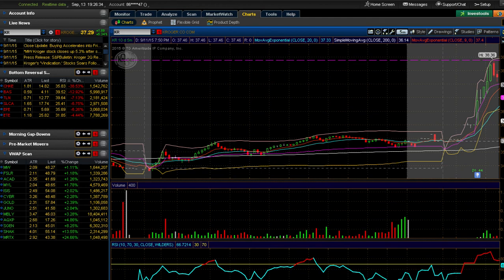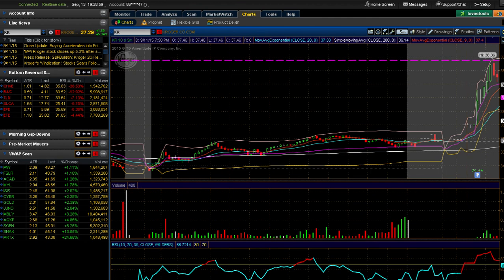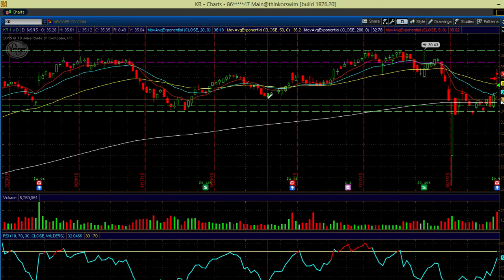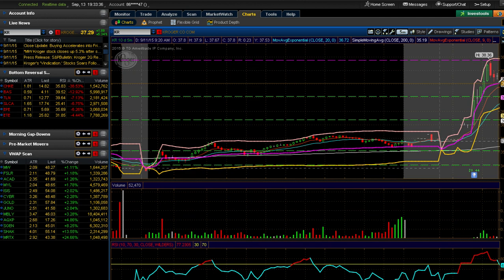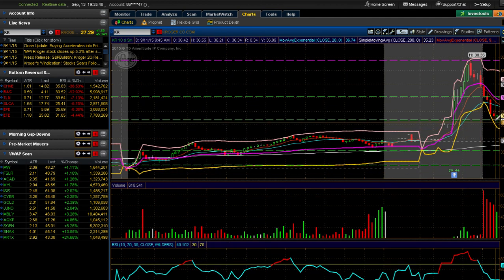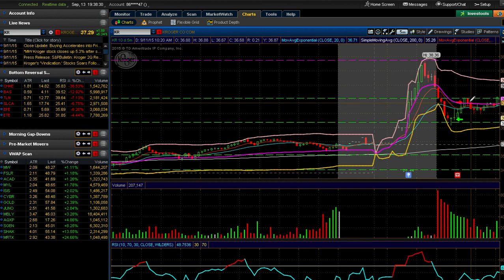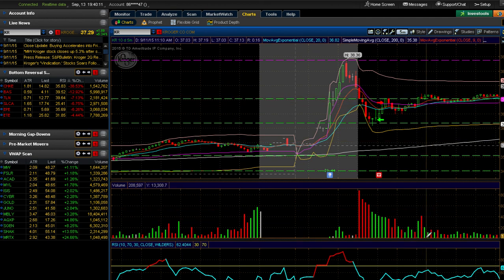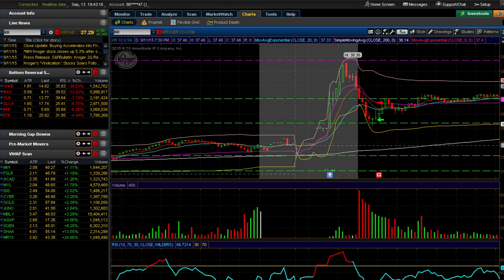How I Develop my Trading Plan